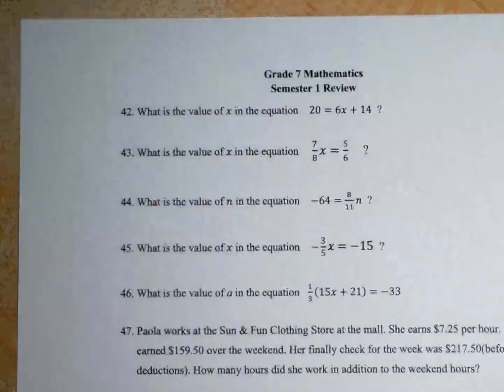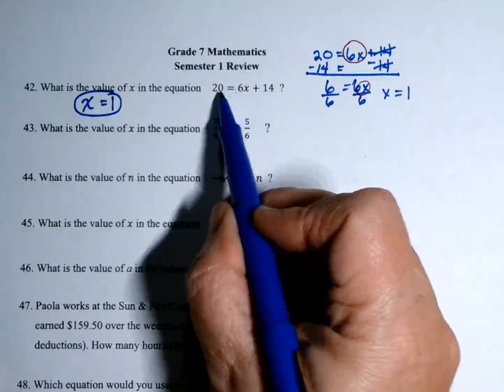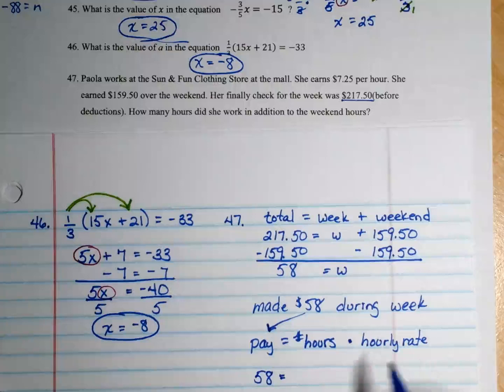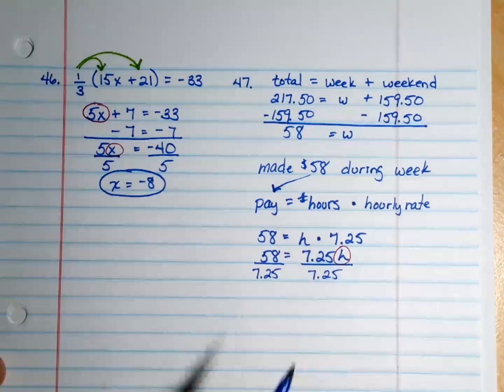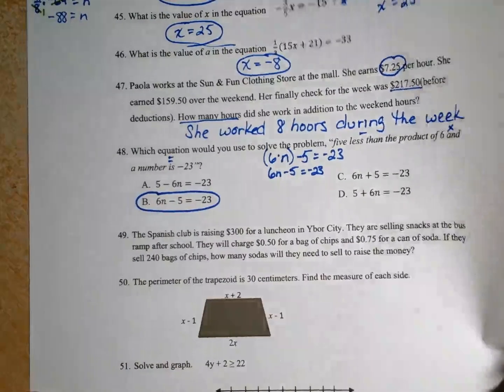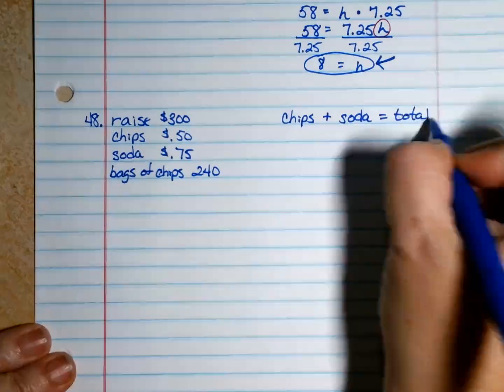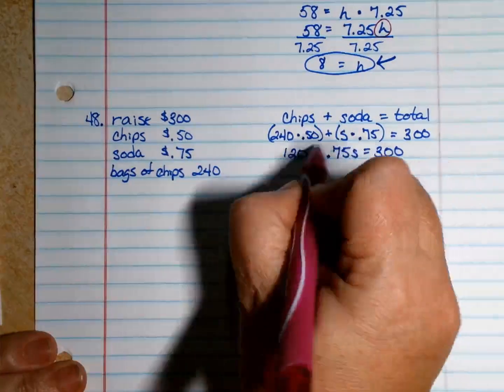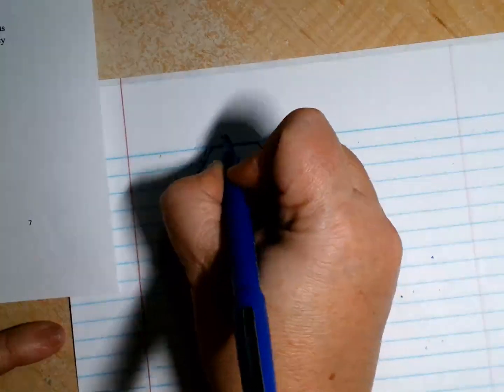HCPS 7th Reg Math Sem1 Review #41-50